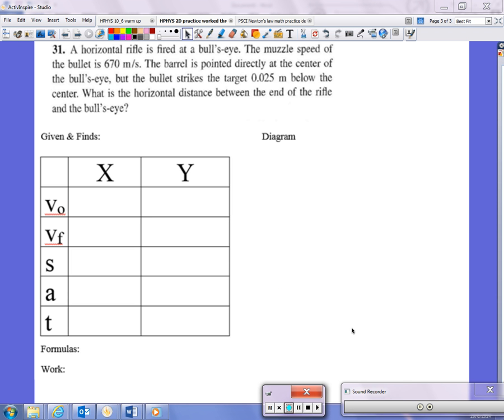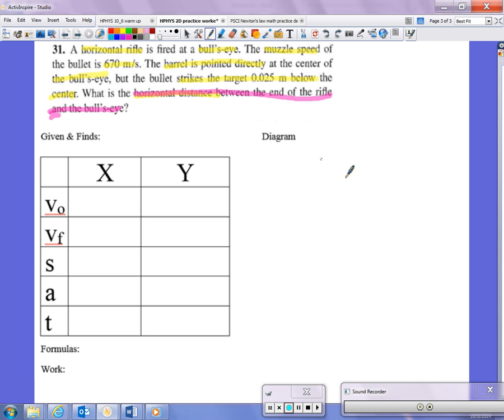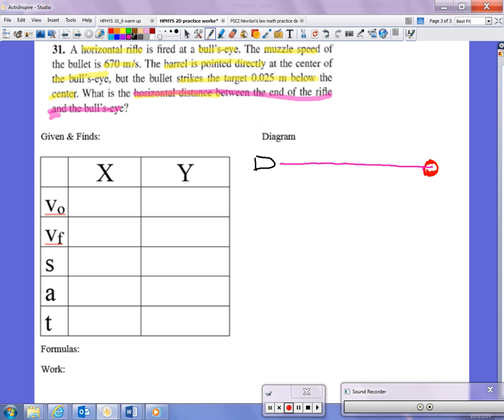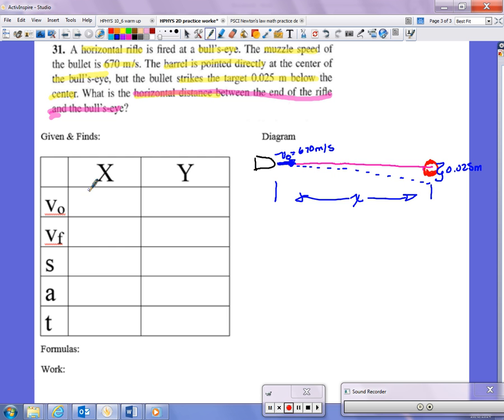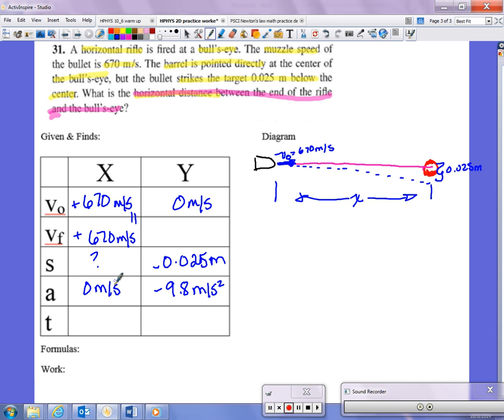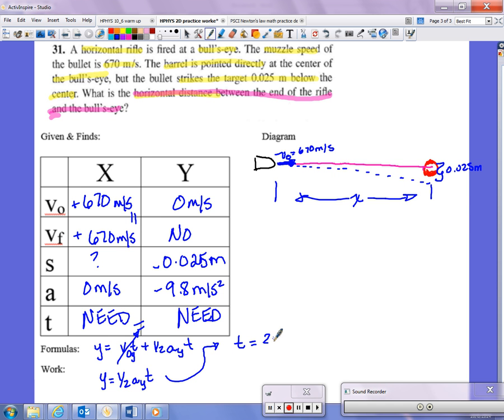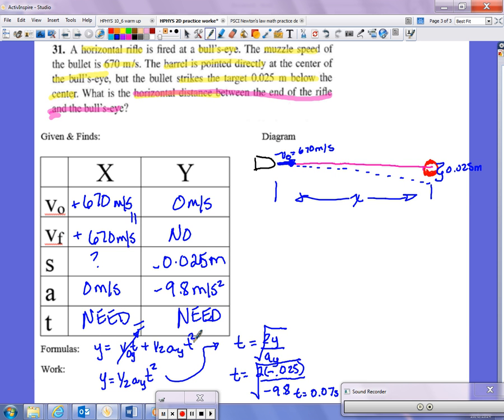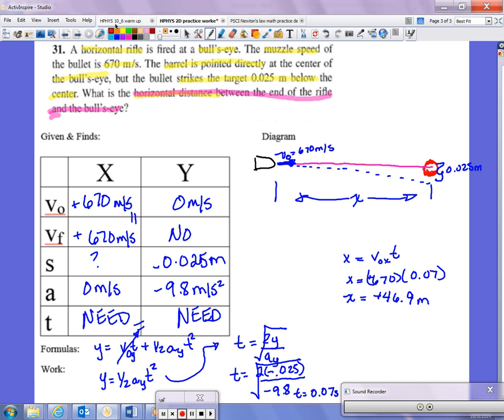HPHYS 2D PP#3final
horizontal projectile practice #3